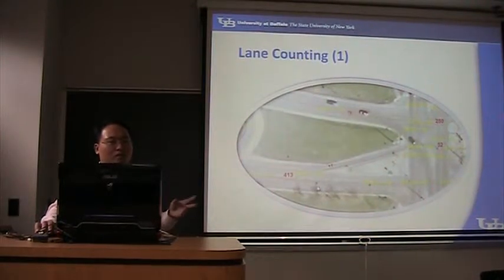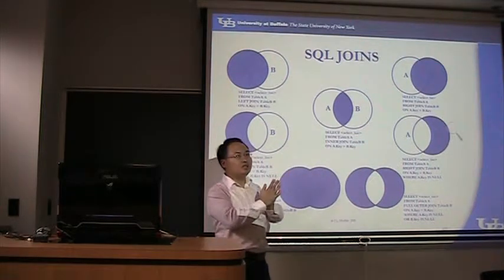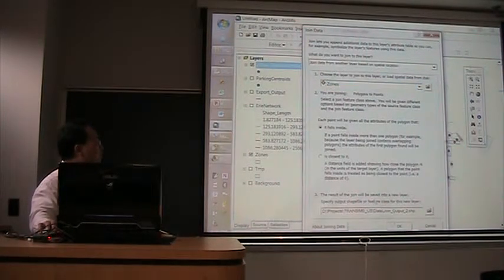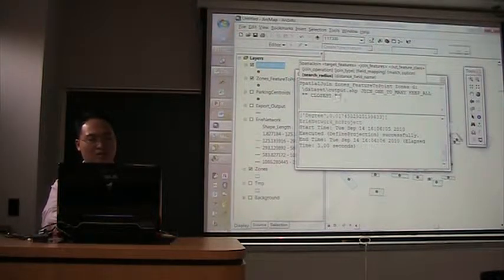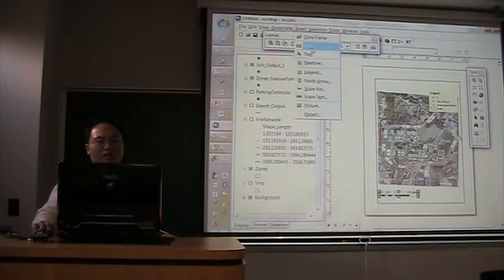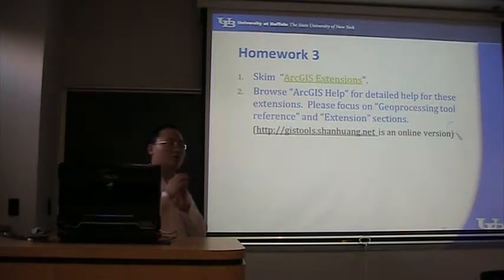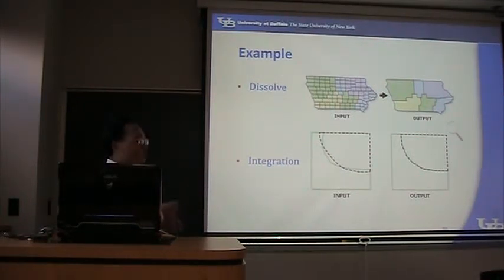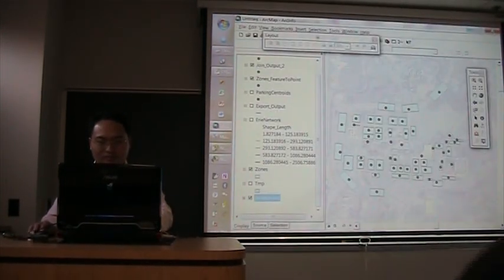(5/5) Lecture 4: GIS (Traffic Simulation Class by Shan Huang)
This is the fourth lecture of a graduate class in fall 2010 namely "Traffic Simulation" in the field of